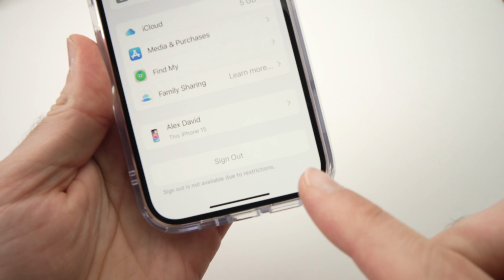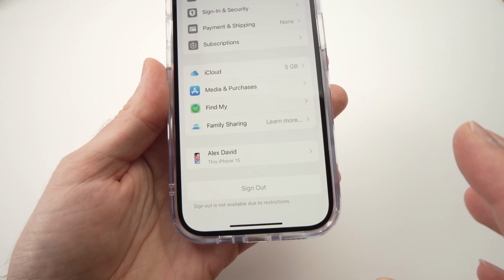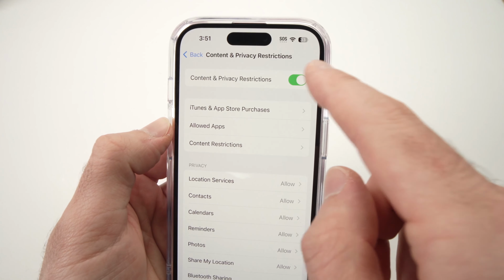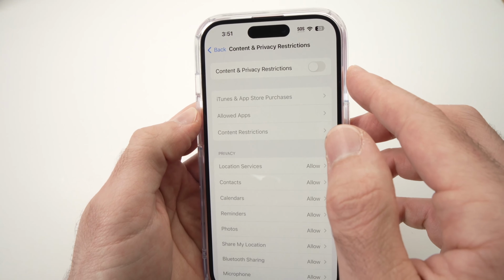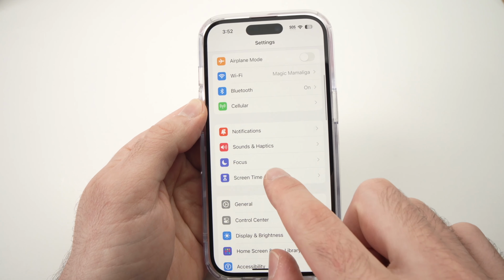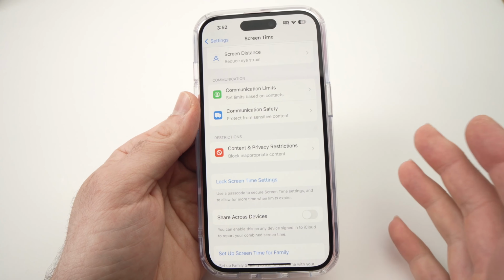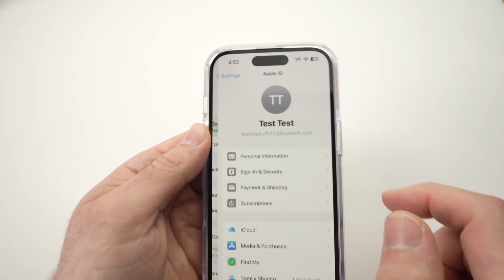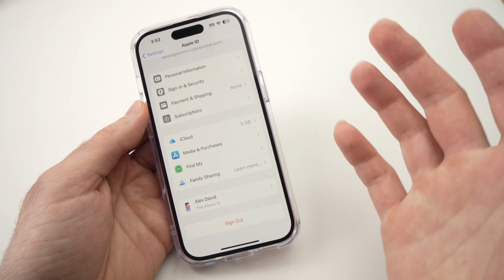How to Fix iCloud Sign Out Not Available on iPhone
Step by step tutorial on how to fix your iPhone if you can't sign out of your iCloud account because the button is greyed out. Easy solution that takes 3 minutes to performs.

↓↓Amazon links↓↓
►Apple USB-C to USB Adapter
►Apple iPhone 15
►Apple 20W USB-C Power Adapter
►Apple USB-C Charge Cable
►ESR Case with MagSafe
►Apple MagSafe Battery Pack
►Apple MagSafe Charger
►Anker Wireless Charging Stand
►Anker 313 Magnetic Wireless Charger